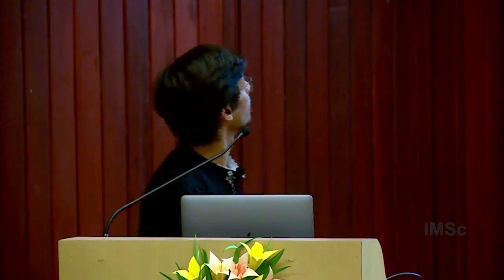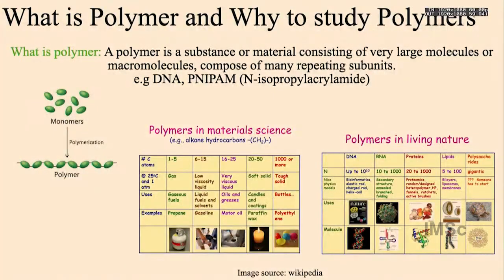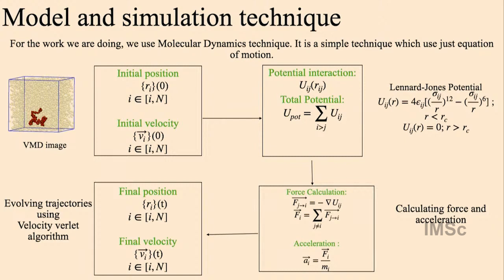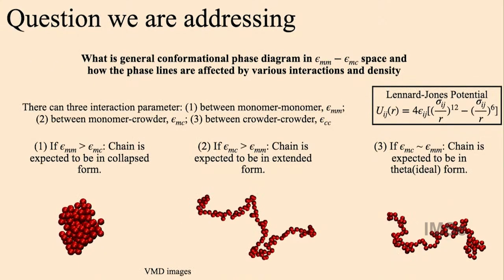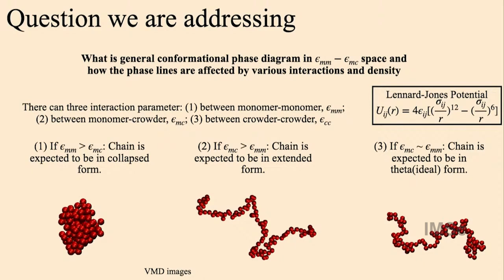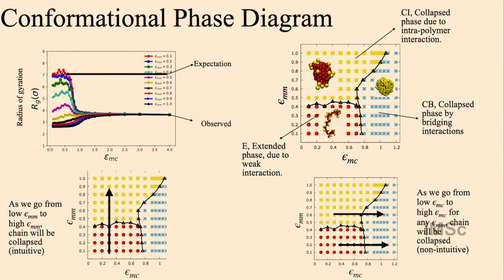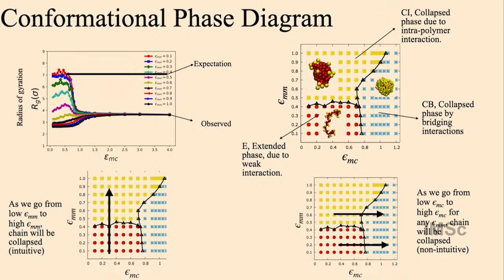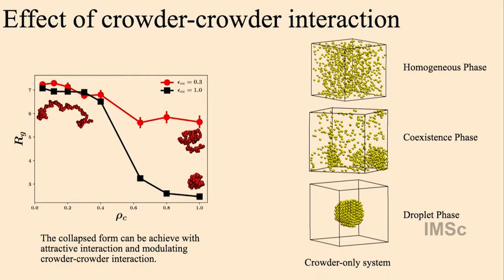The conformational phase diagram of neutral polymers in attractive crowders by Hitesh Garg